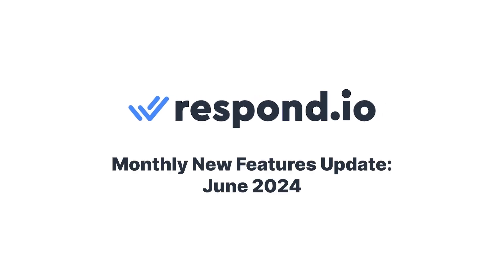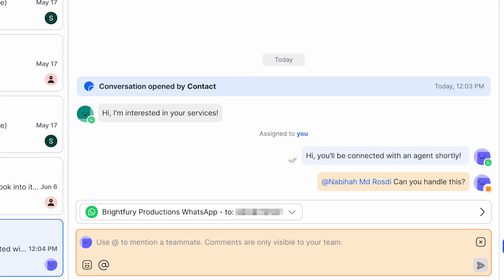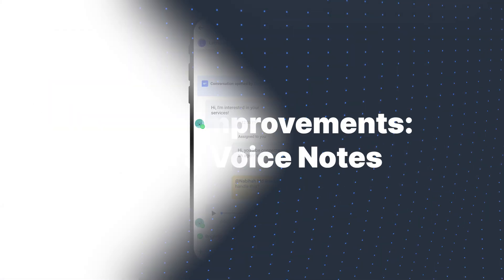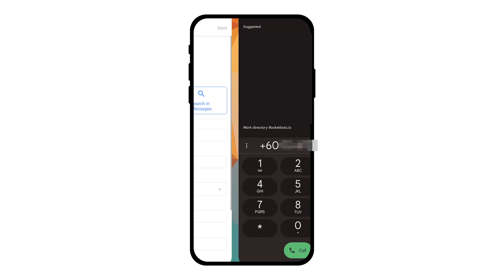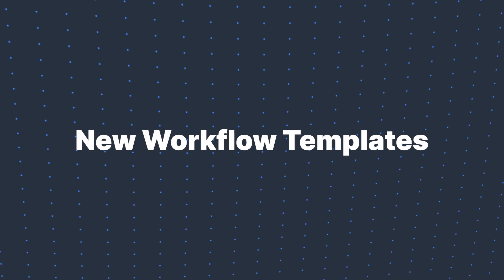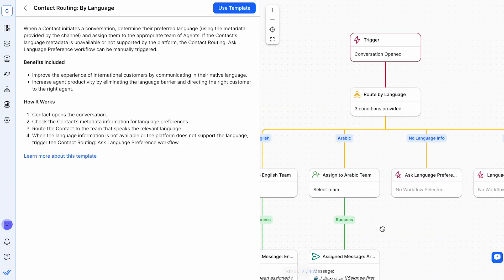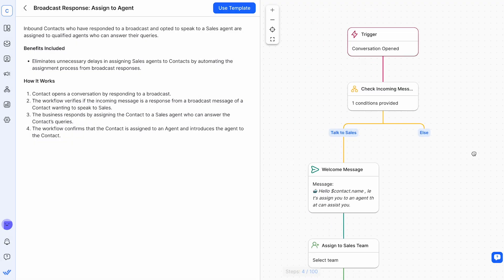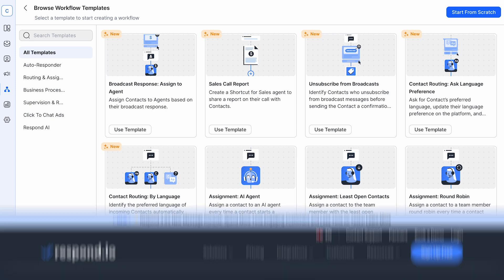Respond.io New Features Update | June 2024 | Mobile Improvements & New Workflow Templates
Welcome to respond.io's June Product Update video! We've released some Mobile Improvements & New Workflow Templates to help you better engage with your customers!

Don't miss out on these exciting new features! We're always trying to improve our platform, because you're success is our success!